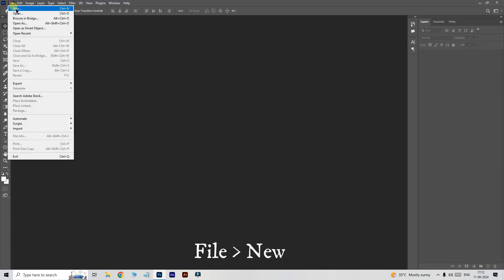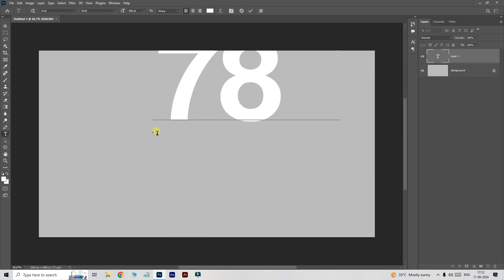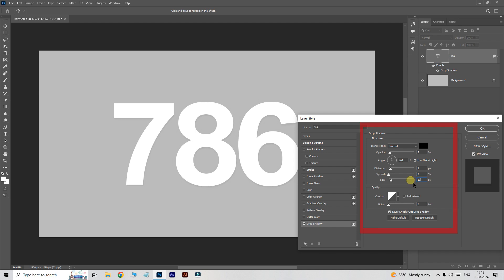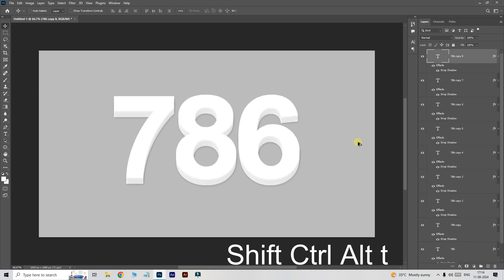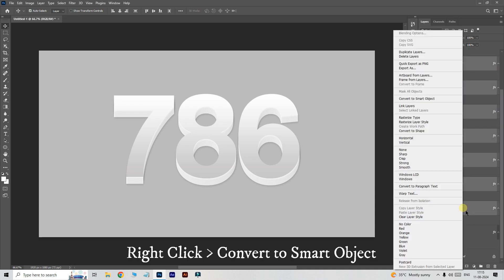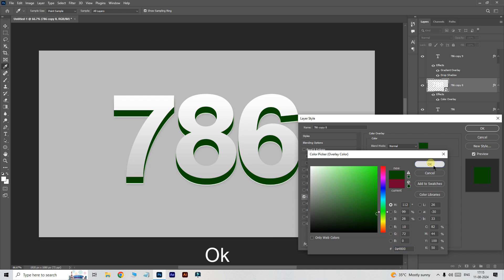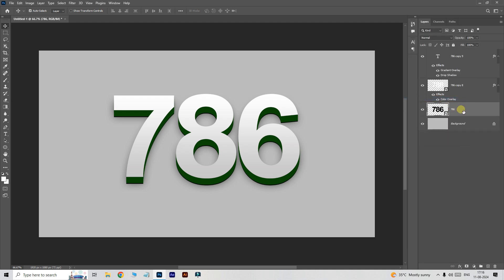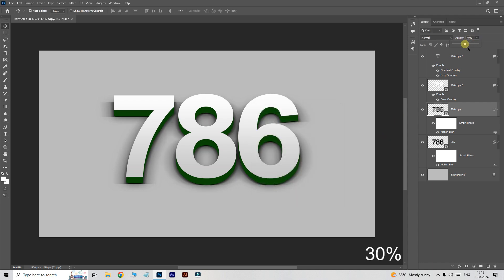3D TEXT Effect in Photoshop ( Easy in Photoshop 2024 )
3D Text Effect in Photoshop (Easy in Photoshop 2024) 🚀

Want to create stunning 3D text effects effortlessly? In this tutorial, we'll dive into the powerful new features of Photoshop 2024 to make eye-catching 3D text that pops off the screen!

🔹 What You'll Learn:

How to use the latest 3D tools in Photoshop 2024
Step-by-step guide to creating realistic 3D text effects
Tips for adjusting lighting, shadows, and textures
How to fine-tune your design for a professional finish
Whether you're a beginner or a seasoned designer, this tutorial will help you master the art of 3D text with ease. Follow along and elevate your graphic design skills with Photoshop's newest features!

📌 Don’t Forget to:

Like 👍 if you find this tutorial helpful
Comment 💬 with your questions or suggestions
Let's get started and bring your text to life! ✨

3D Text Effect
Photoshop 2024 Tutorial
Photoshop 3D Text
Easy Photoshop 3D Effect
Photoshop Text Effects
3D Text Design
Photoshop Graphic Design
Photoshop Tips and Tricks
3D Text Tutorial Photoshop
Photoshop New Features
Create 3D Text Photoshop
Photoshop Effects 2024
Text Animation Photoshop
Photoshop 3D Tools
Professional 3D Text